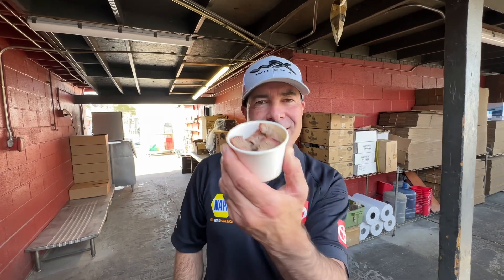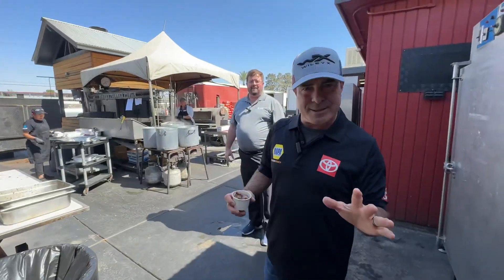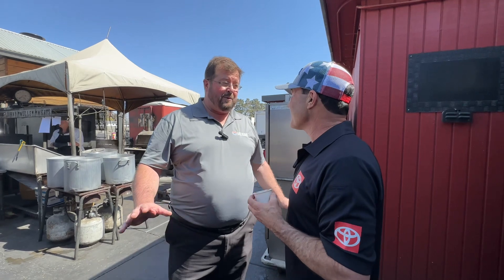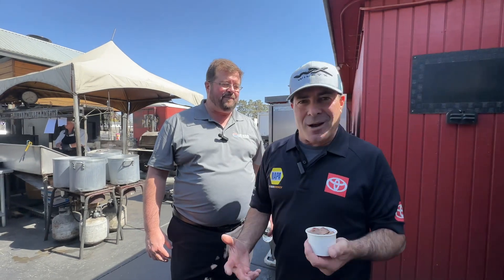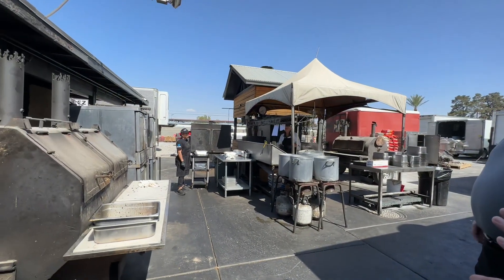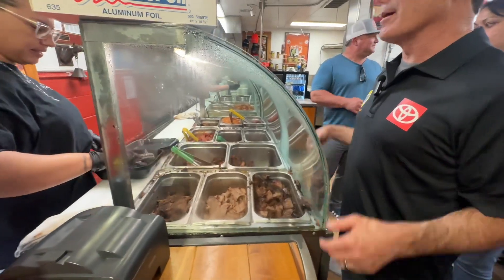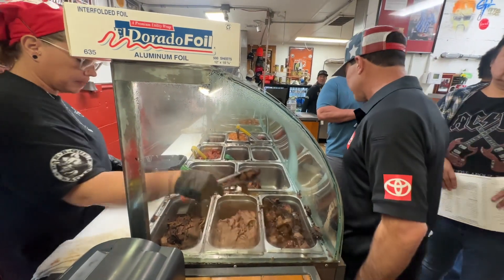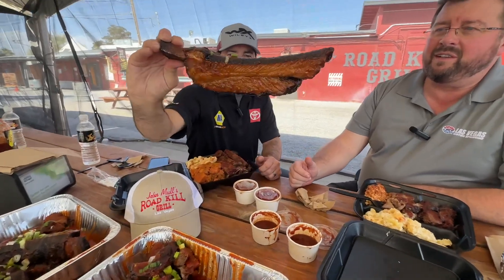CUEandAwithCAPPS - Vegas 1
This is one stop to definitely add to your Vegas food list! This past week Jeff Motley from Las Vegas Motor Speedway joined Ron Capps for from BBQ fun from John Mull's Meats and Road Kill Grill! And yes... they will actually cook up some road kill of you bring it in.

With an outdoor kitchen area and a cafeteria style type service, this place surely will not disappoint. Sit down with Ron and Jeff for some BBQ fun and get to know a little more about some neat spots to stop at the next time you're around town.